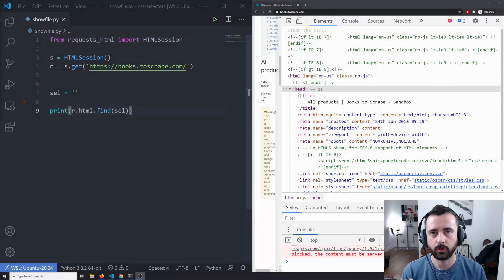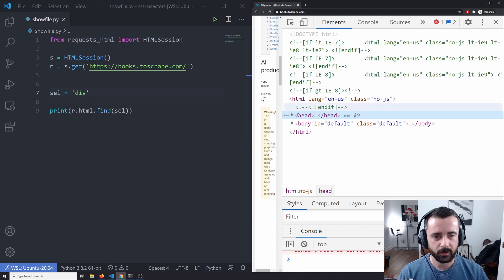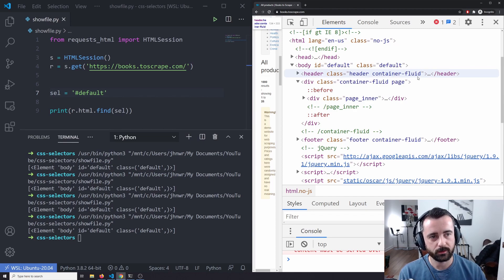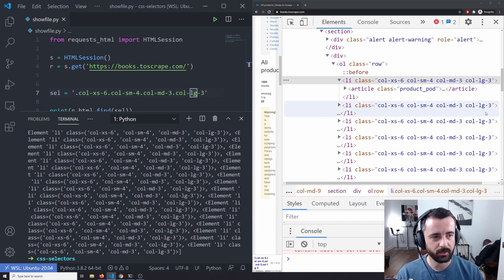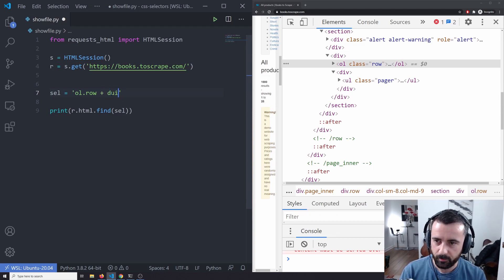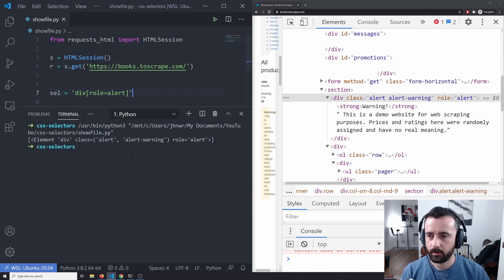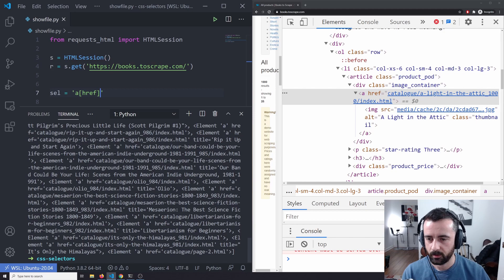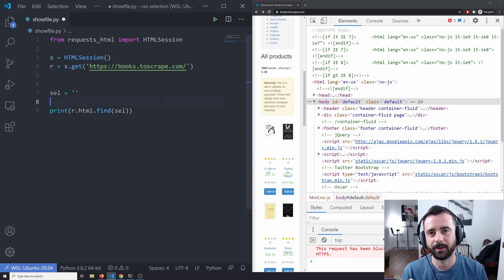You Should Use CSS Selectors for Web Scraping.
Lets talk CSS Selectors. I demo the most common, and most useful ones to help you extract data using your web scrapers as easily as possible. I'm using requests_html in Python, which can be pip installed if you do not have it already. It's a great libary and well worth learning

Video like me:
studio lights
small lights

PC Stuff:
gfx card
27" monitor
24" monitor (vertical)
dual monitor arm